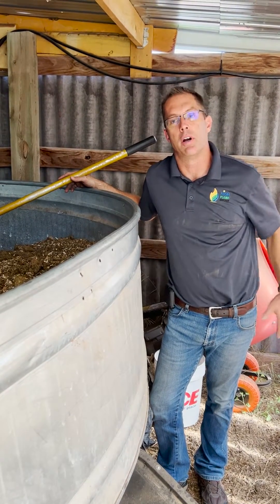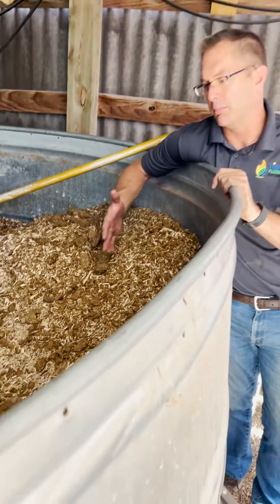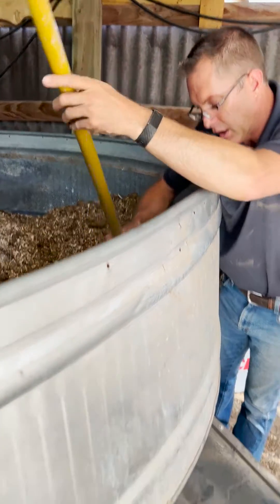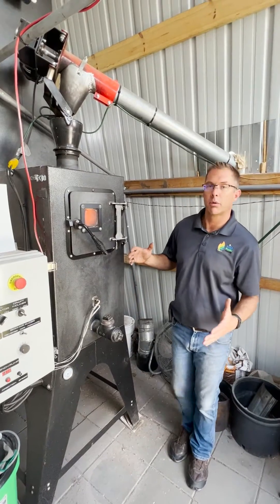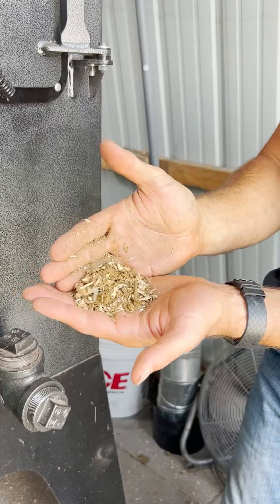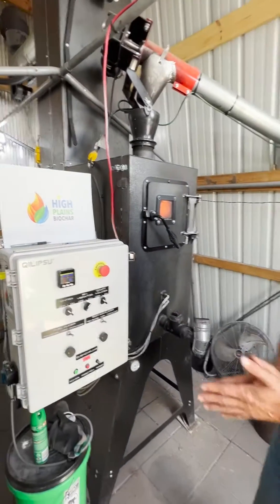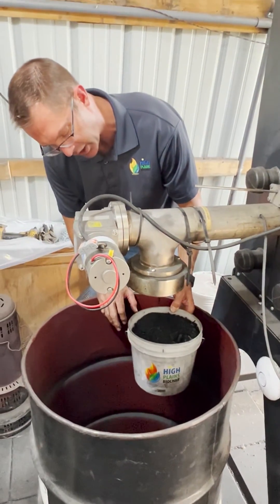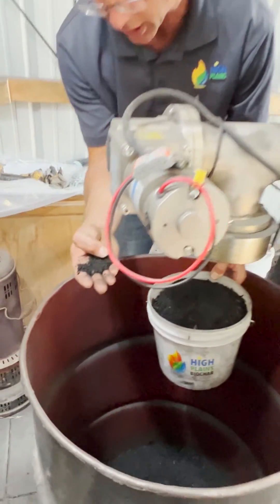RocketChar 301 by High Plains Biochar running on manure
This video shows the RocketChar 301running on horse manure from the BLM facility in Rock Springs Wyoming.